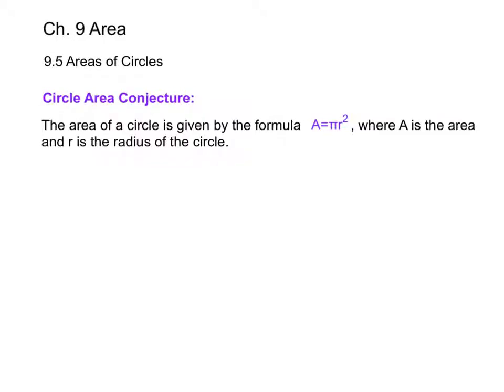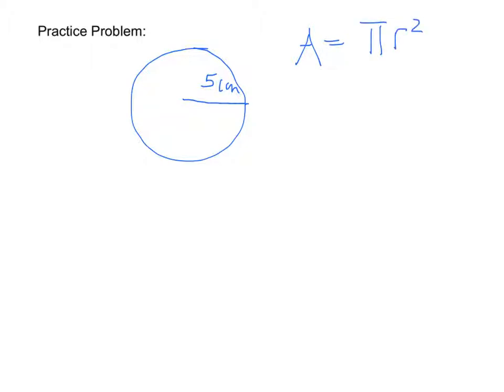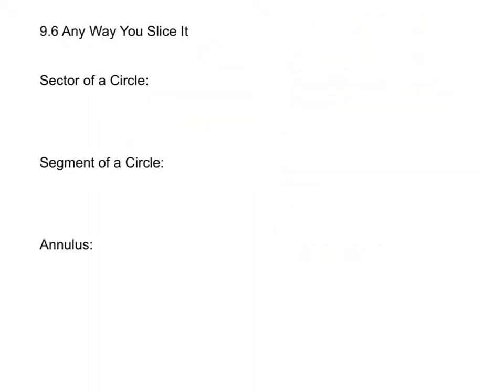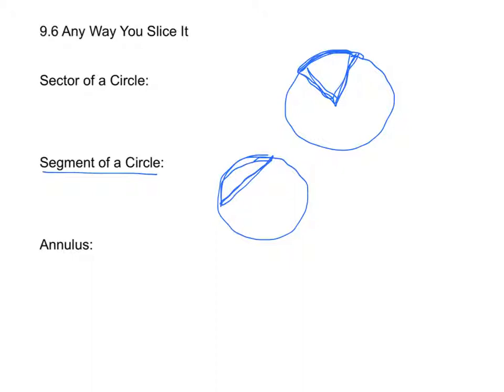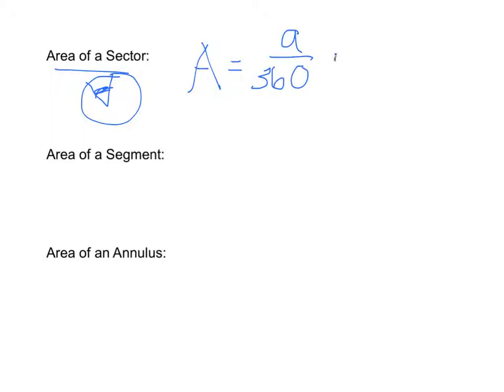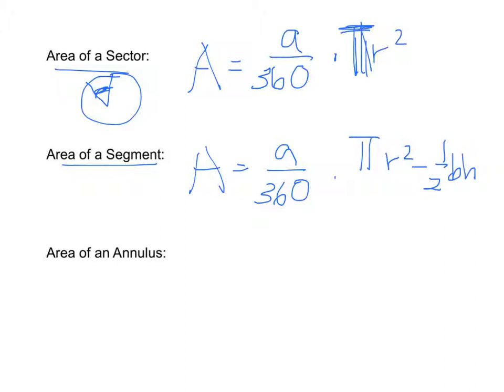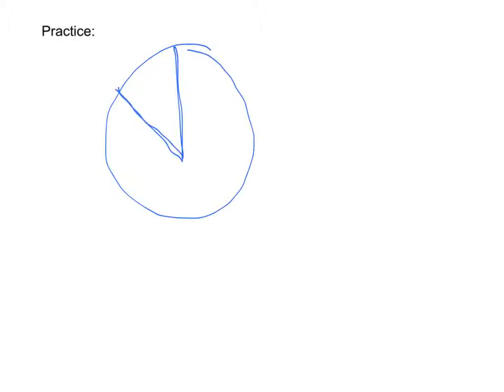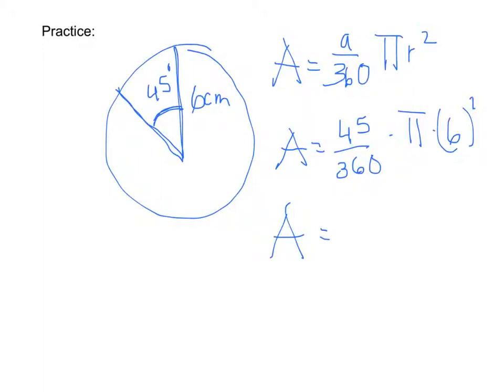Geometry Ch. 9.5-9.6